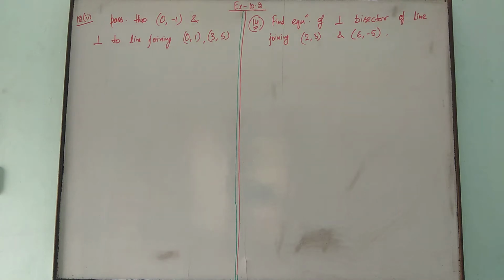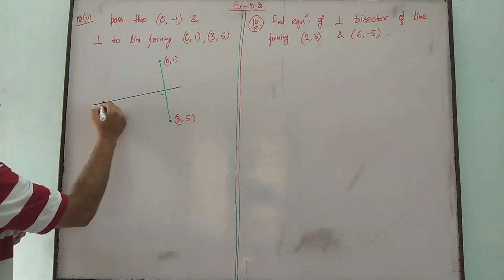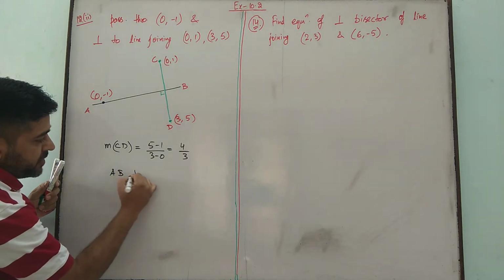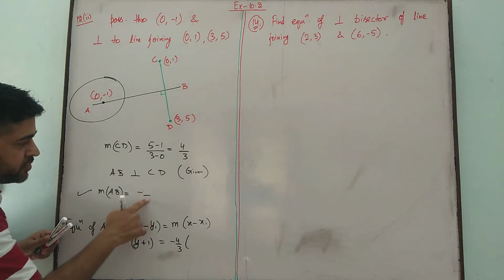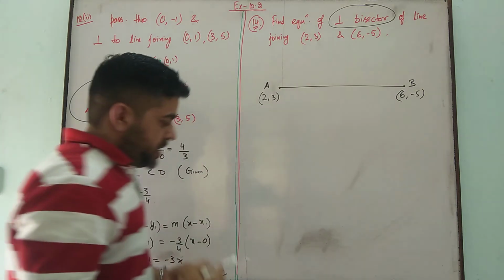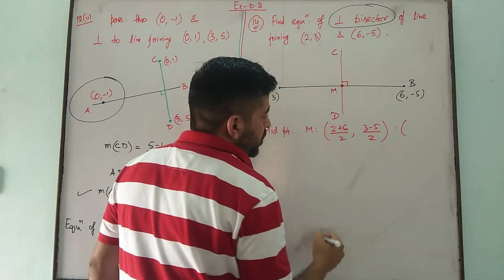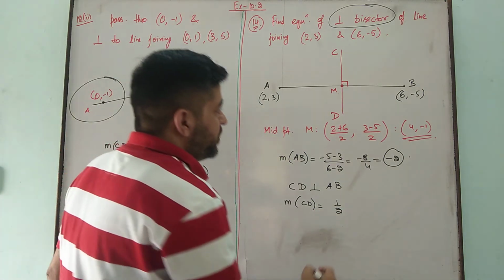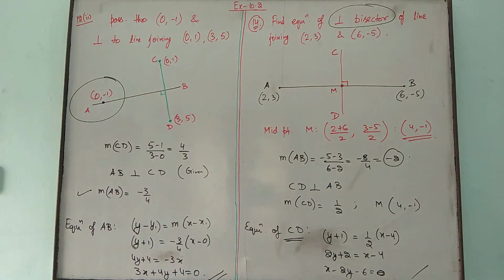STRAIGHT LINES Lecture 3 6